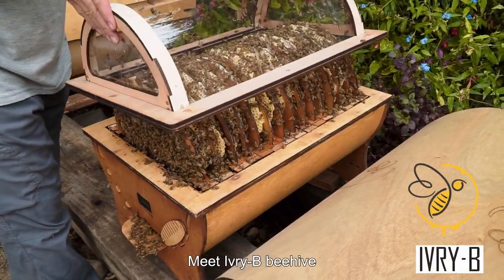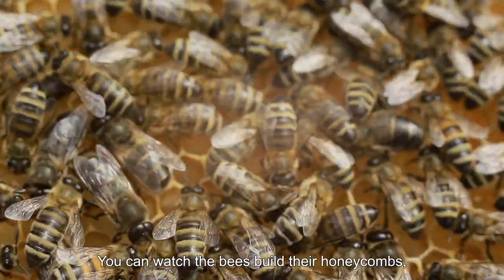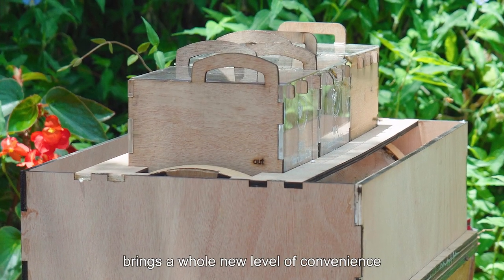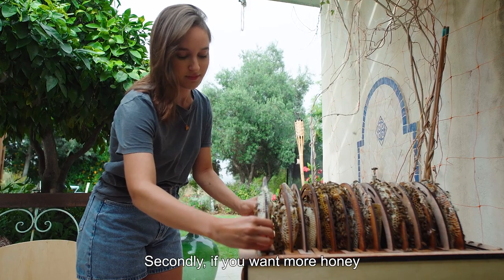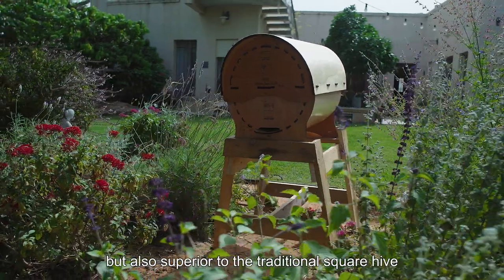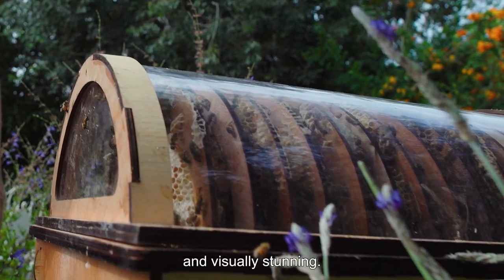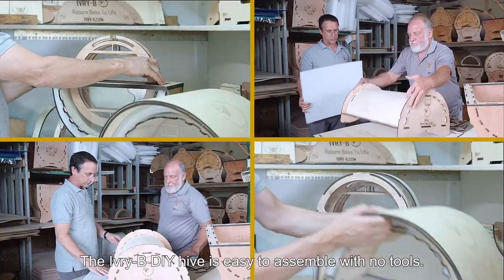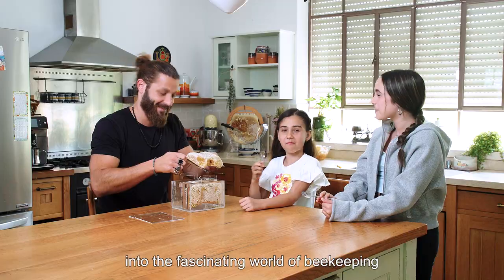🌟 Ivry-B - A Window to the World of Bees 🌟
This exclusive short film unveils the world's first transparent, round-shaped beehive. Designed with innovative features, our beehives are set to revolutionize the beekeeping experience.

Our mission is not just about selling beehives - we're aiming to reshape beekeeping, bringing it into the future with designs that are as practical as they are beautiful.

By supporting our vision, you're investing in a sustainable future for beekeeping, boosting biodiversity, and helping to safeguard our environment. Plus, you'll be among the first to experience the many benefits of our groundbreaking beehive design!

🐝Join us in shaping the future of beekeeping.